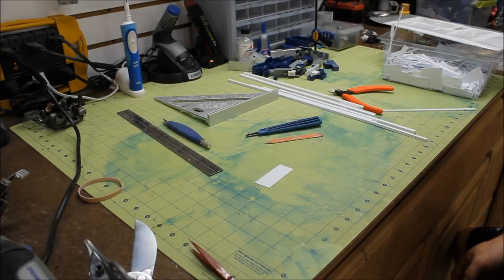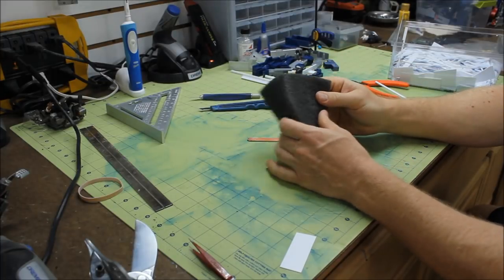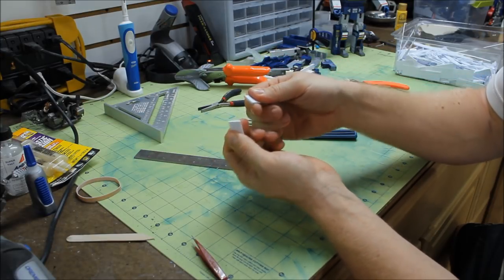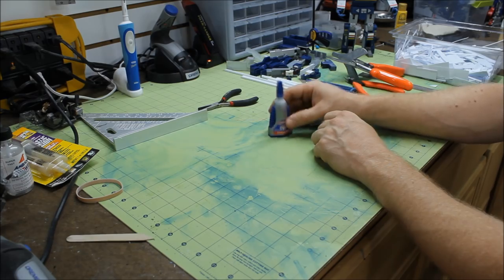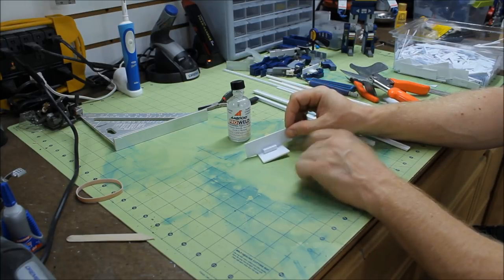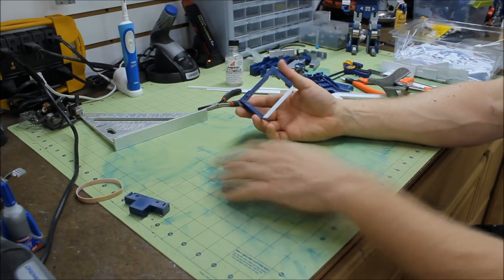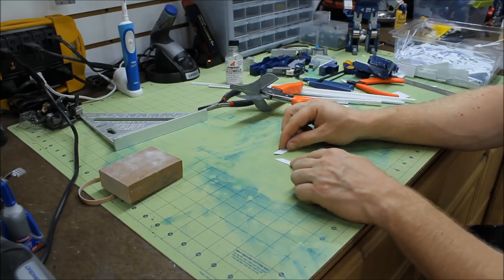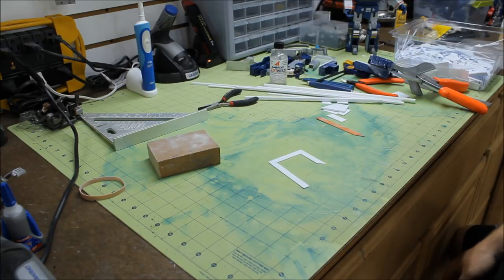Tutorial: The Basics of Working With Styrene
Here is a short tutorial concerning the basics of working with styrene.